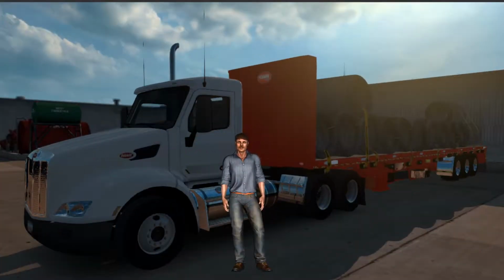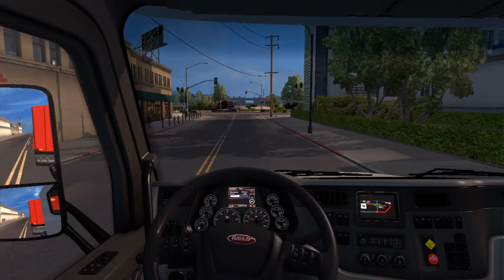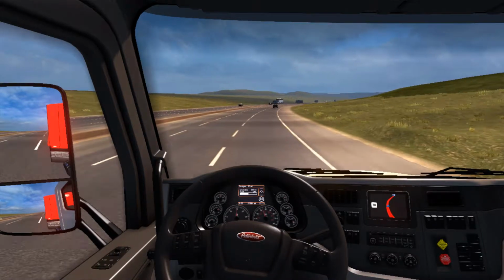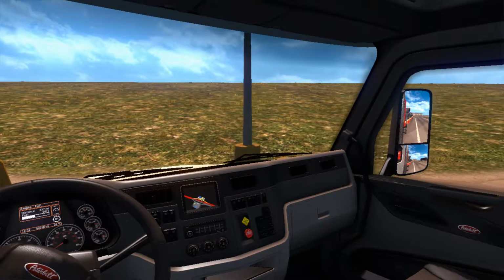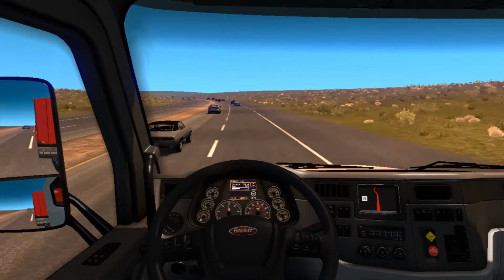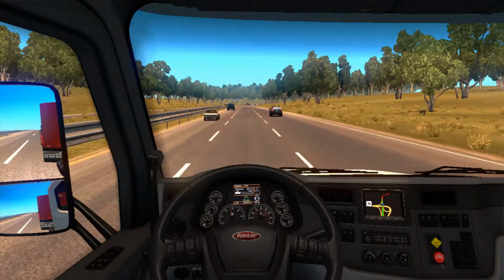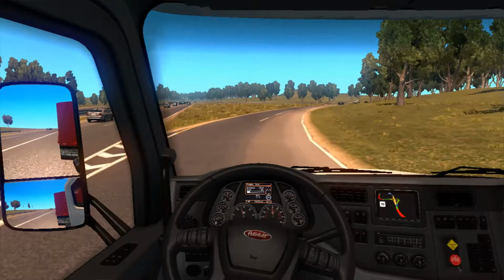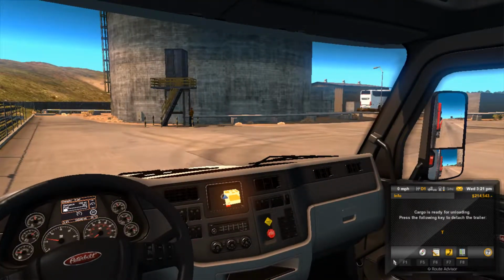ats Driver for Hire ep33 - Savannah to Fayetteville (35t Alambron)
Trip no.33 as a US Driver for Hire. Back on the road again today with another interesting load, 35t of wire rod so plenty of straps on this one. Please join me as we head further north up the east coast of America.